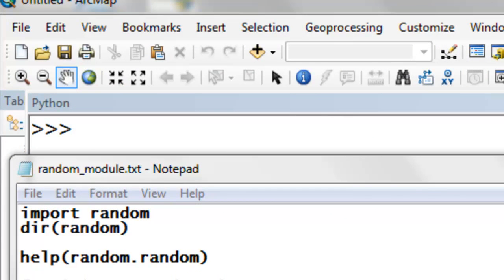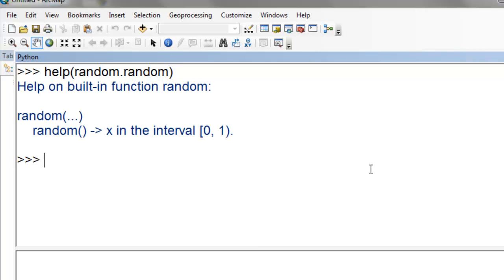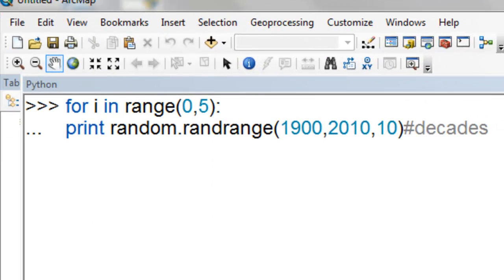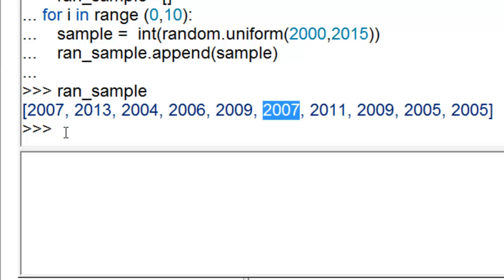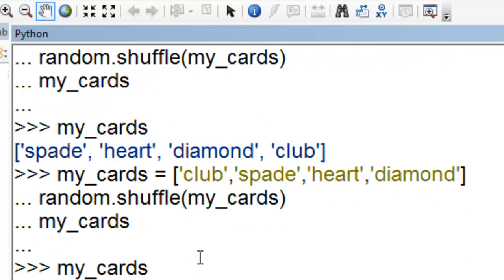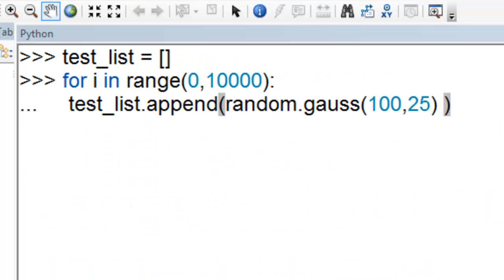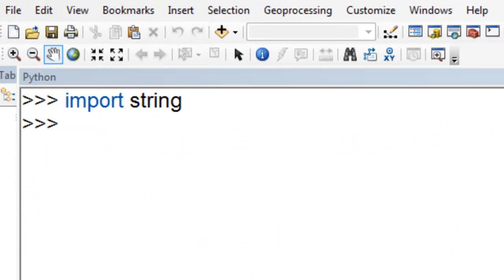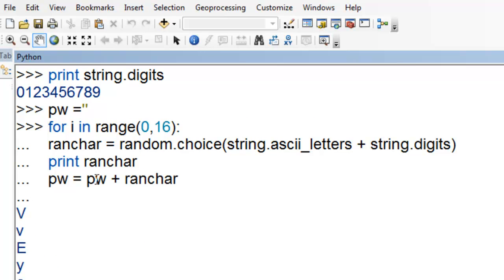1) Python random module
The python random module allows you to make random selections, random sampling with or without replacement, random choices, and random normal and random uniform distributions, create random characters, etc.